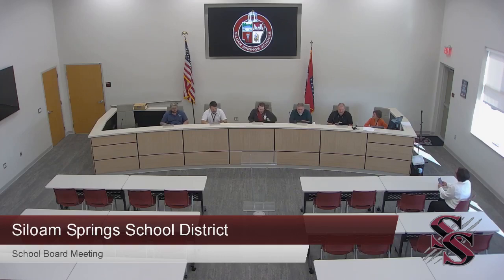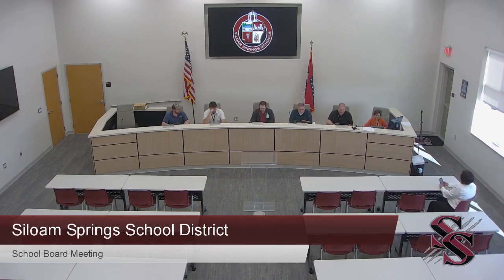BOE Meeting 2024.03.29 Special